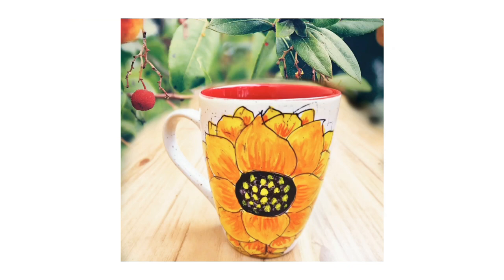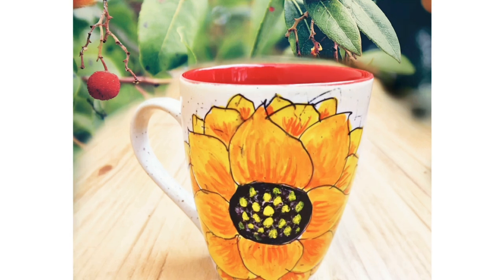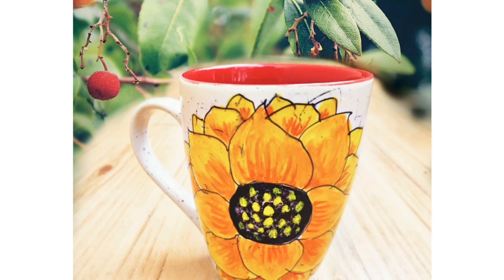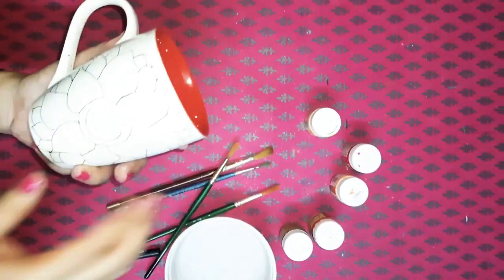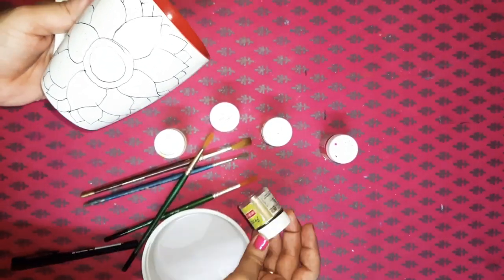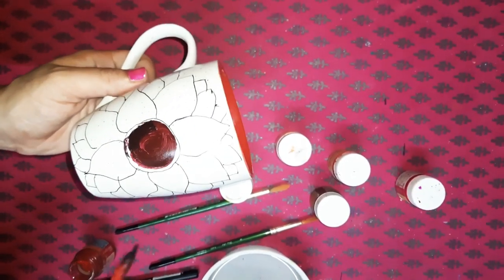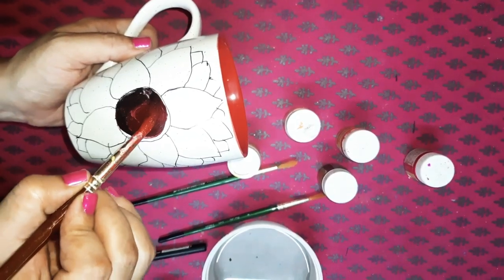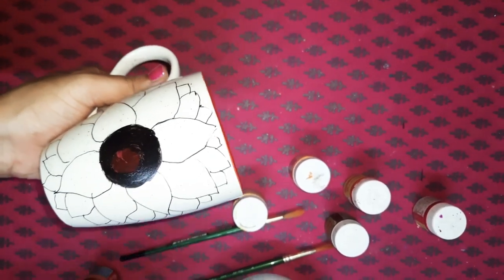MUG PAINTING | TEACHERS' DAY| TURNING A CERAMIC MUG INTO A DECORATIVE PIECE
🌻CERAMIC MUG PAINTING🌻

MATERIALS NEEDED:
1) Ceramic mug
2) Ceramic Paints or Acrylic Paints
3) Brushes
4) water container

IMPORTANT POINTS TO NOTE:

🟡 Handpainted Ceramic mugs can be used for decorative and gifting purposes.

🟡 If you want to make your handpainted ceramic mugs waterproof then they will require heating in the microwave or oven.
THIS SHOULD BE DONE STRICTLY UNDER ADULT SUPERVISION.

🟡 Ceramic painted mugs may also need heating. So read the instructions provided by your ceramic paint manufacturer.